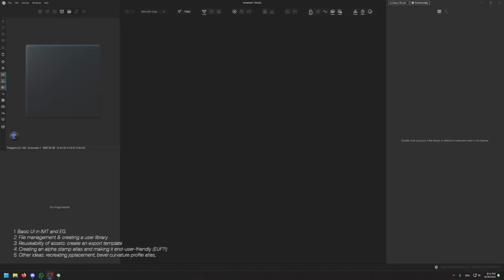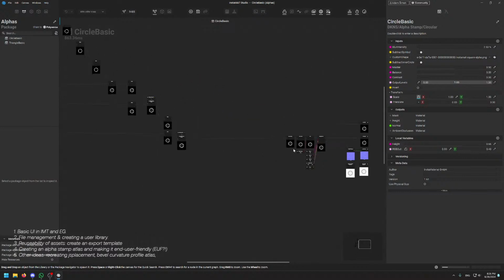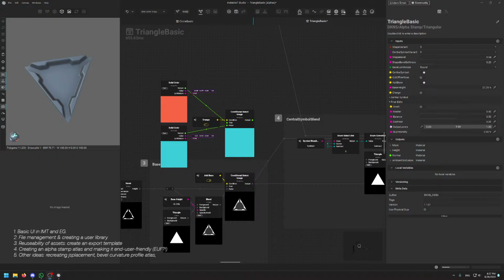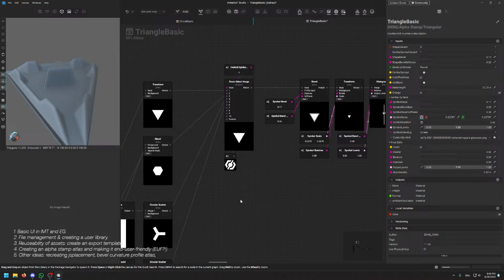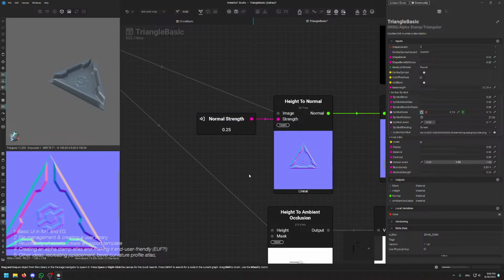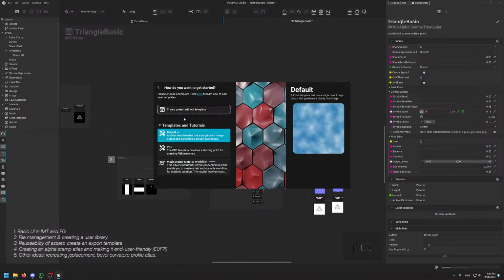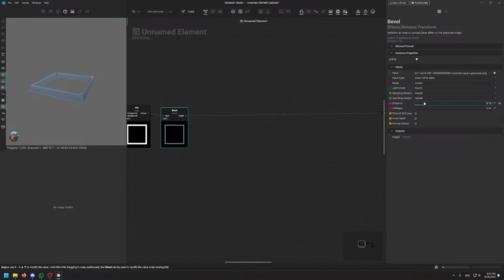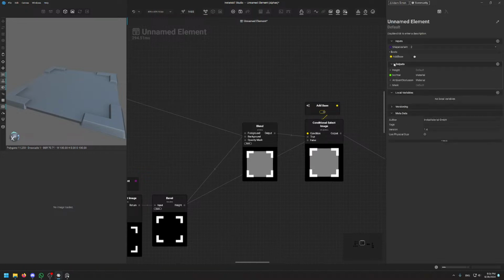Exploring Tool Creation in InstaMAT's Element Graph.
I am DKNS_DSGN, I do not come in peace.

Join me, as I explore InstaMAT's Element Graph procedural texturing and geometry generation suite by creating a customizable set of alpha stamps for other artists.

InstaMAT, Texturing, 3D Asset Creation, Tutorial, Learning. Alpha stamps, normal stamps, tool creation.